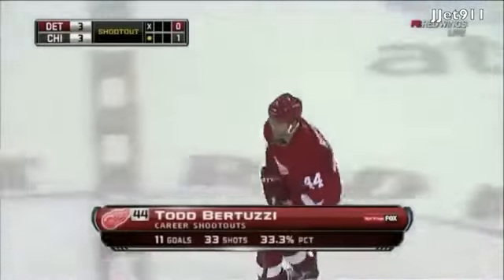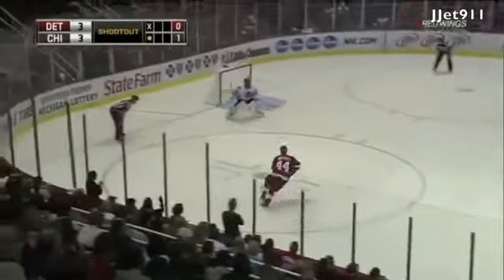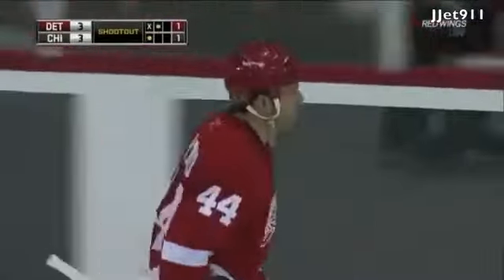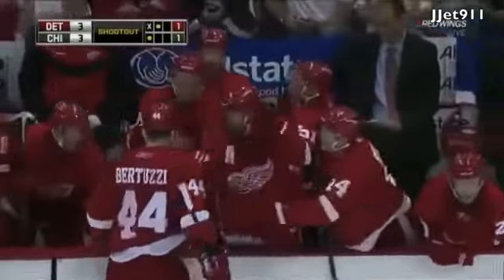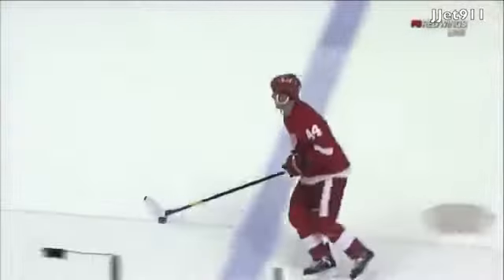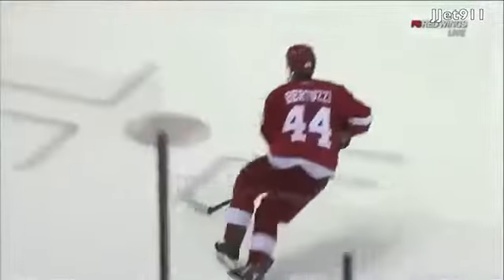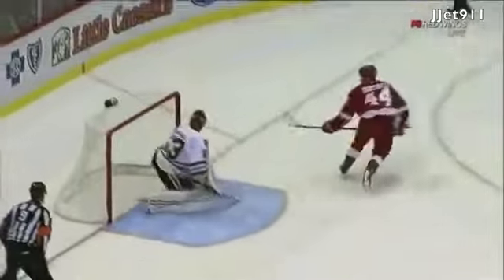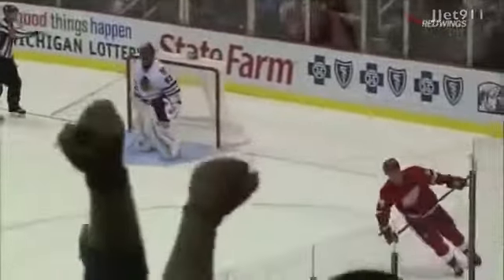Todd Bertuzzi Between The Legs Trick Shot in Preseason Shootout 9.25.11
Todd Bertuzzi shines yet again in the shootout